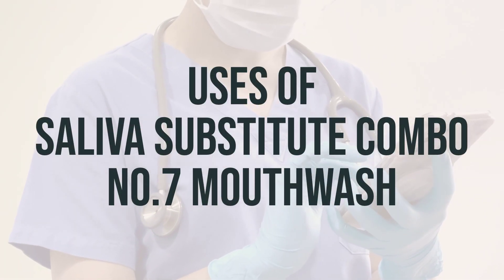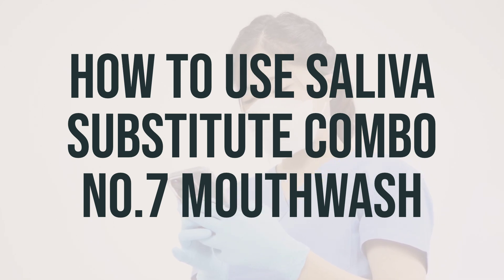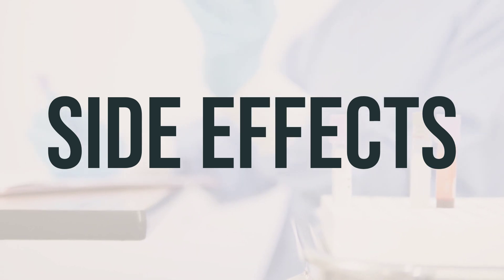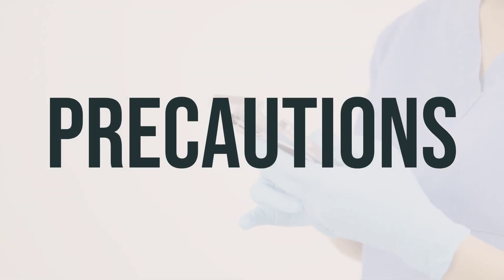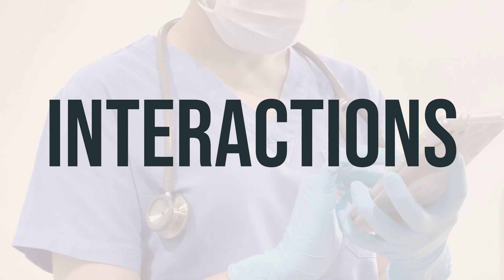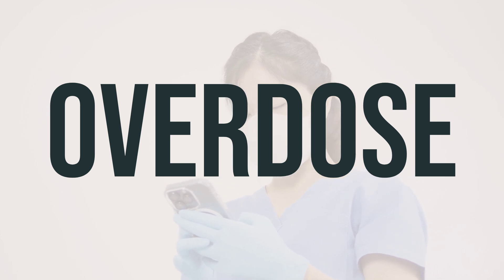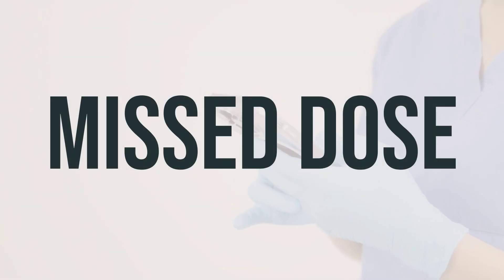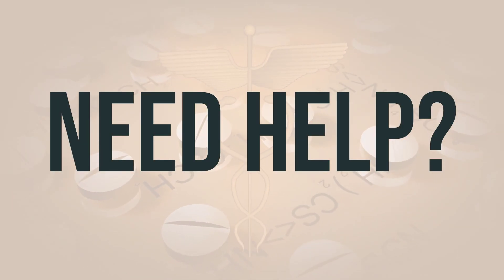How to use Saliva Substitute Combo No.7 Mouthwash - Explain Uses,Side Effects,Interactions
This saliva substitute combo no.7 mouthwash is used to relieve dry mouth and throat. It works as an artificial saliva, helping to moisten and clean the mouth, making it easier to drink, chew, and speak. It also provides relief from mouth sores, or mucositis, which can be caused by radiation treatment or cancer chemotherapy. For optimal use, it is recommended to use this mouthwash as directed by your healthcare provider.
16aa